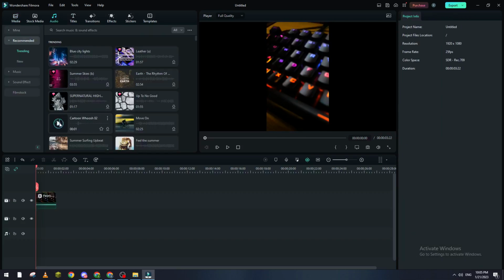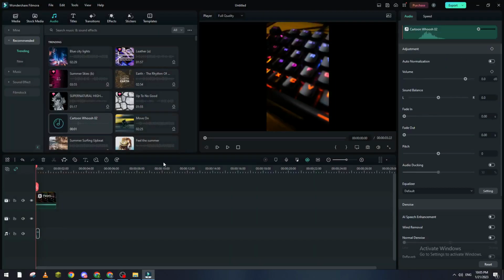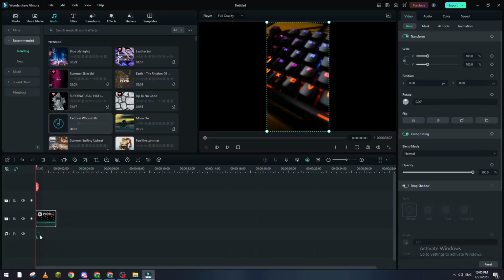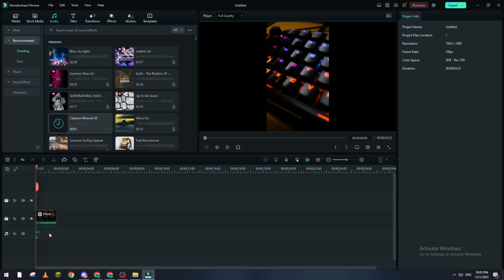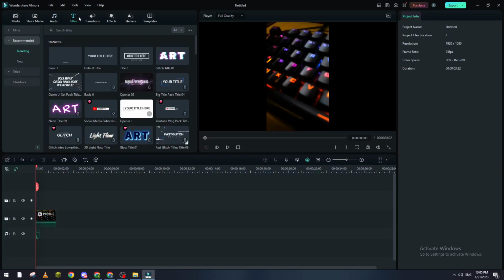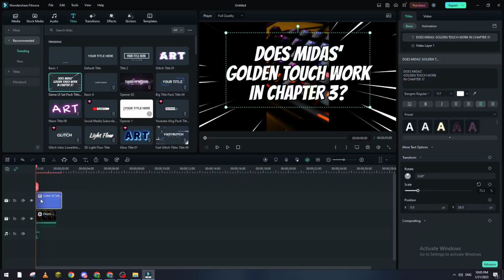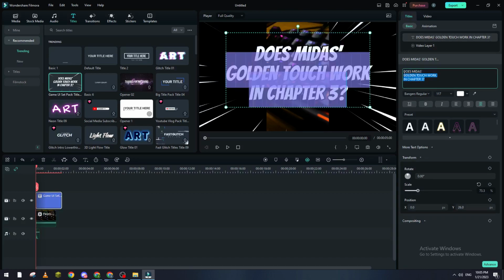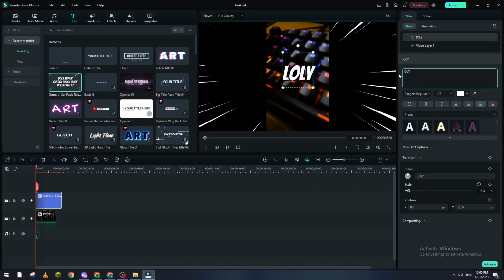How To Create Intro For YouTube Chanel Filmora Tutorial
Today we talk about create intro for youtube in filmora,how to make intro in filmora,youtube intro,how to make a youtube intro,filmora intro tutorial